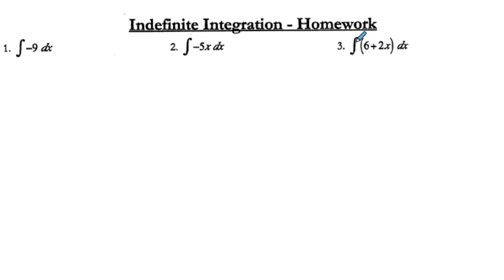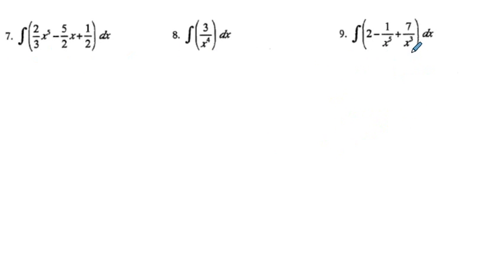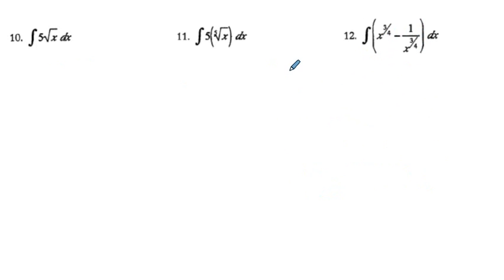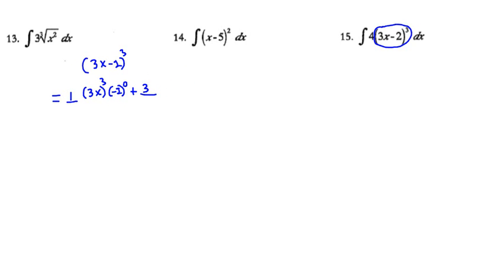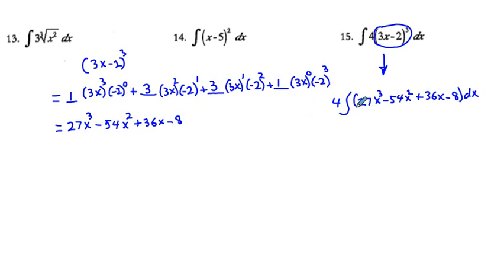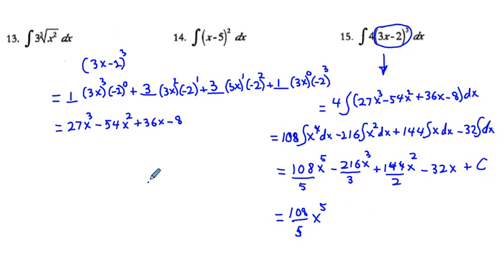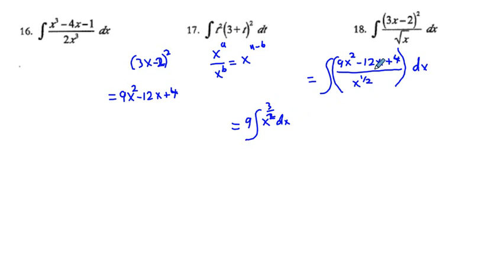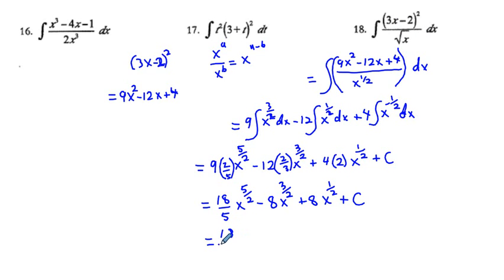Calculus Indefinite Integration Homework Help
We work out 6 indefinte integral problems using the power rule.  There is a variety of levels of complexity in the exercises.  I made the request for viewers to check my work for errors.  And one of my very own classroom students, Karina, did catch an error on problem 15 (that had a lot of opportunities for errors) by miswriting the correct power for one of the integrated terms.  Congratulations to her!!